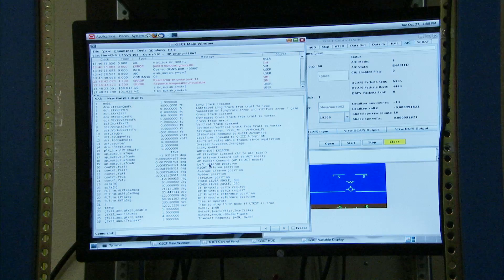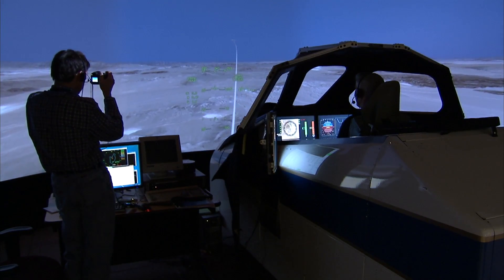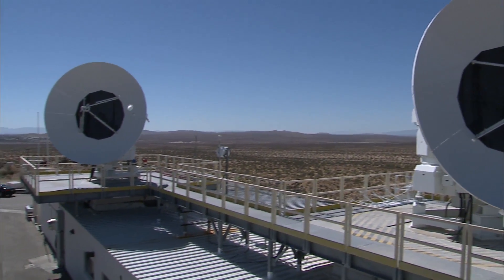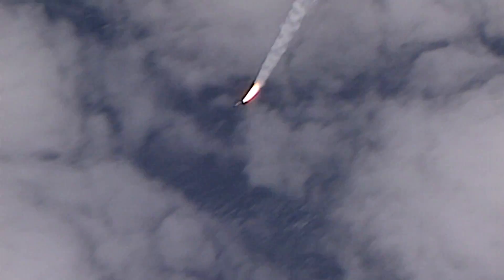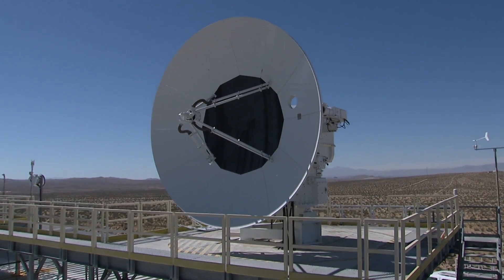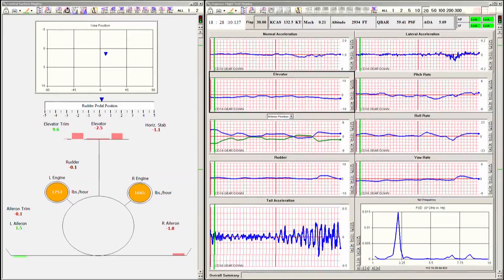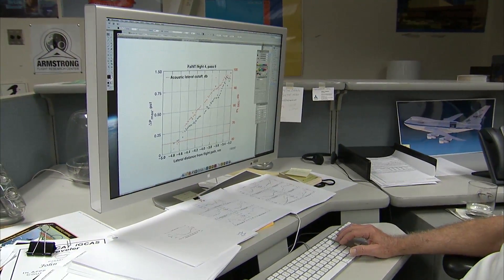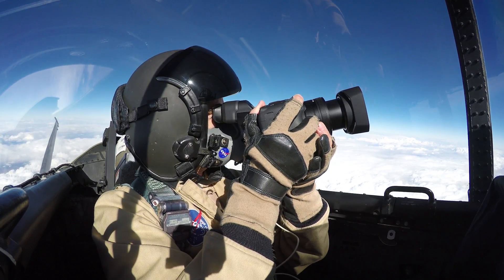Behind the Scenes at NASA Armstrong: Mission Operations, Code M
Whenever a NASA aircraft leaves the ground, an entire team of people ensure that it executes its mission safely and successfully. This 8-minute, 25-second video highlights one of the key organizations that makes up that team. The pilot and mission controllers sit at the ends of a complex stream of data, along which dozens of IT specialists, engineers, and technicians work to ensure that each inflight decision is informed by accurate information, and that all test or science data is successfully gathered and processed.

At the Armstrong Flight Research Center, this team makes up the Mission Operations Directorate, known simply as Code M, a critical behind-the-scenes force that helps Armstrong keep its reputation as one of the world's finest flight research centers.